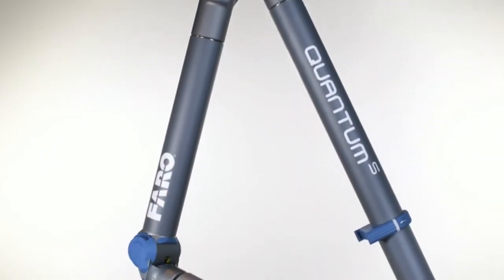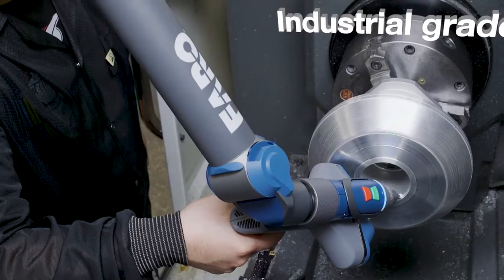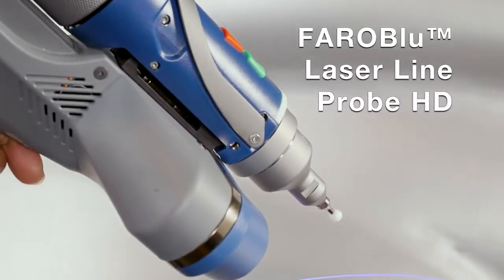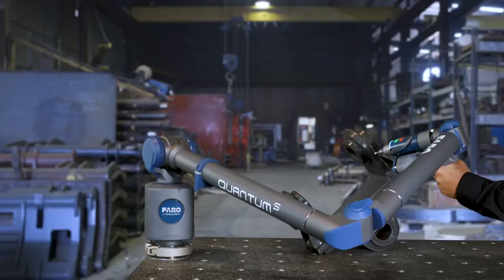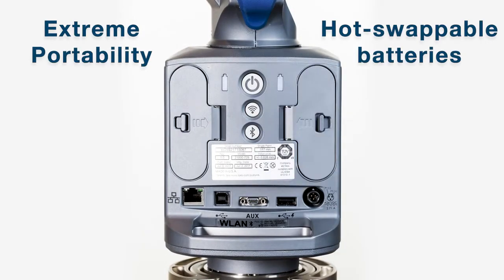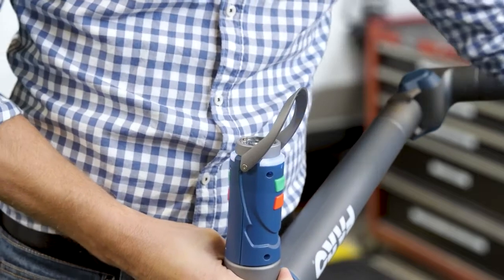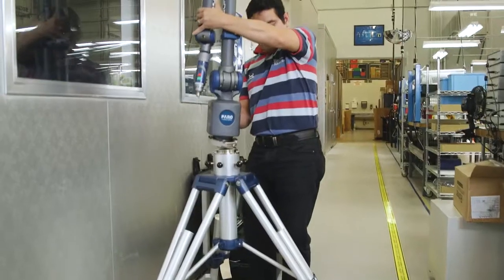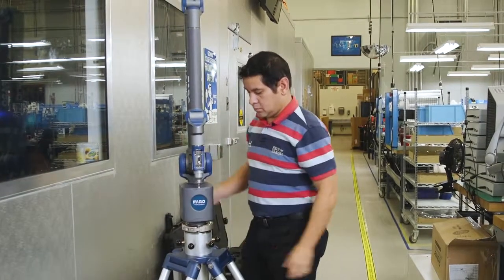全新三次元量測新品 FARO® QuantumS FaroArm®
FARO的技術能夠在生產和質量控制流程中對工件和復合結構進行高精度的三維測量、成像和比較。這些設備可用於檢測部件或組件、生產計劃、以三維技術記錄大型空間和結構與測量，是汽車設計製造、機車設計製造、能源動力產業等工業不可或缺的解決方案。